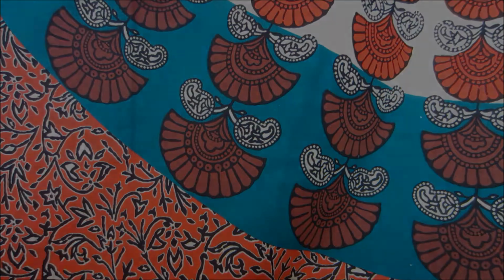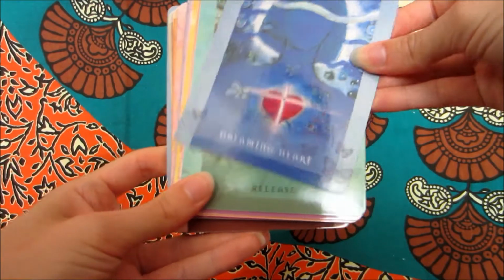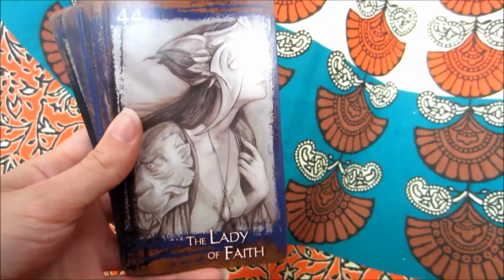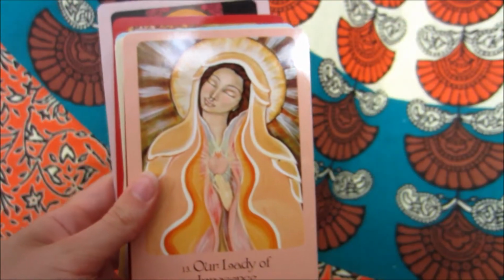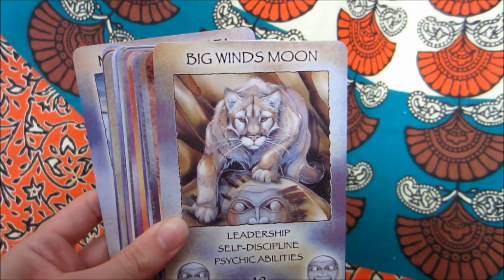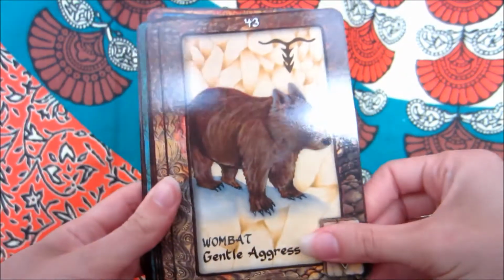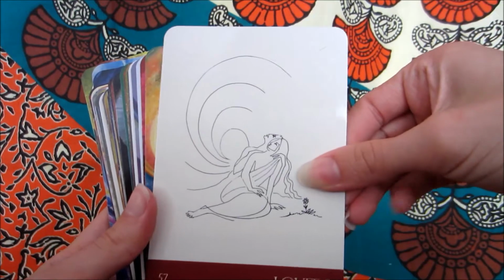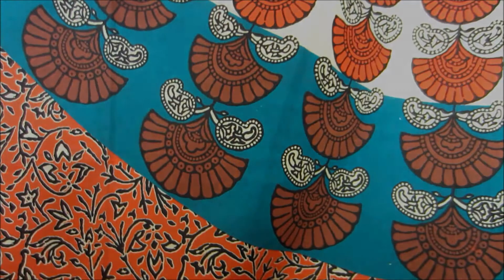Tarot and Oracle Collection: Part Four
Blessings and light!

Periscope: @SoulJourney333